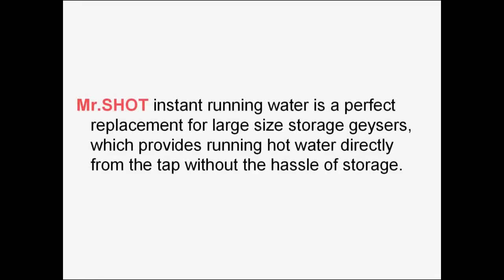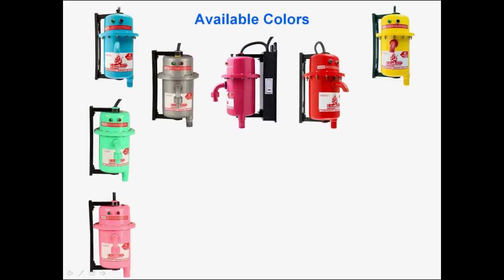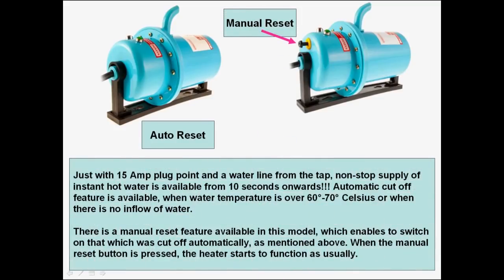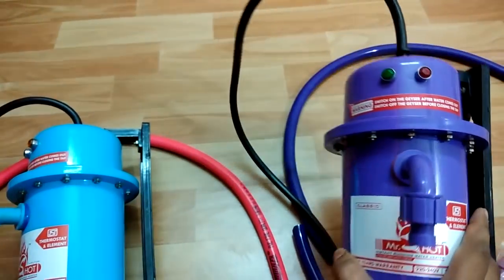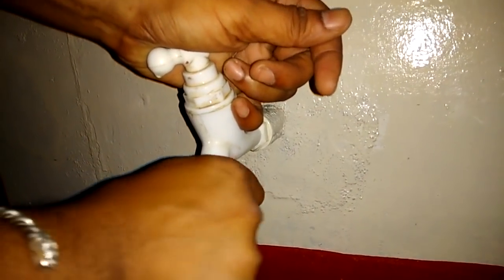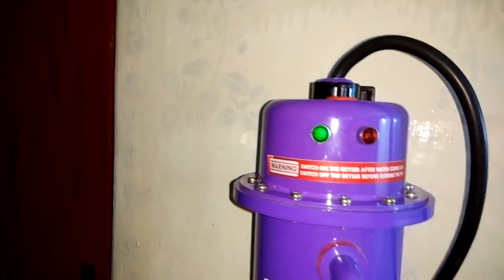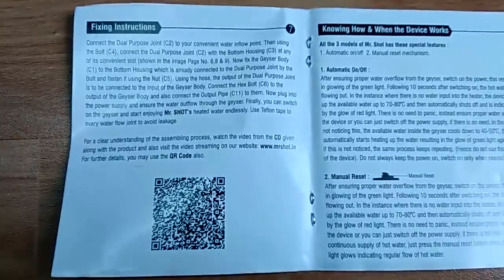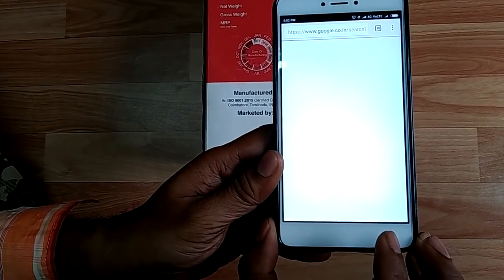Mr. Shot Water Heater Unboxing - Automatic & Manual Reset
Mr. Shot Water Heater - Automatic & Manual Reset.

Just with 15 Amp plug point and a water line from the tap, non-stop supply of instant hot water is available from 10 seconds onwards!!! Automatic cut off feature is available, when water temperature is over 60°-70° Celsius or when there is no inflow of water.

There is a manual reset feature available in this model, which enables to switch on that which was cut off automatically, as mentioned above. When the manual reset button is pressed, the heater starts to function as usually.